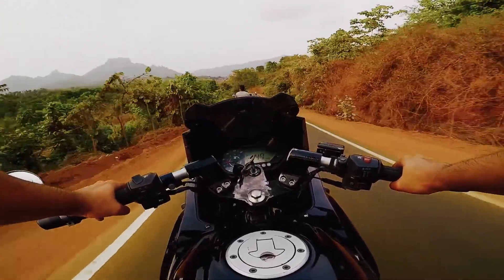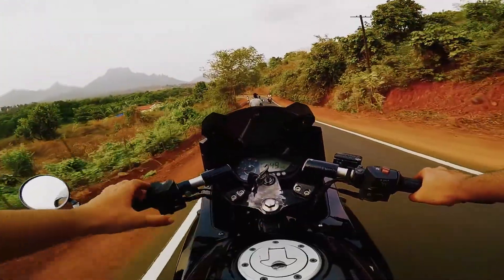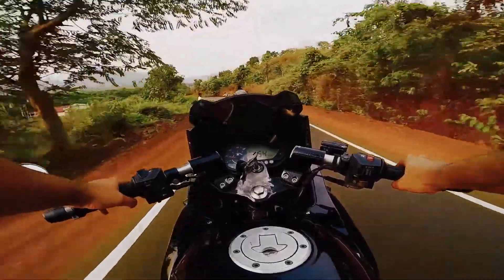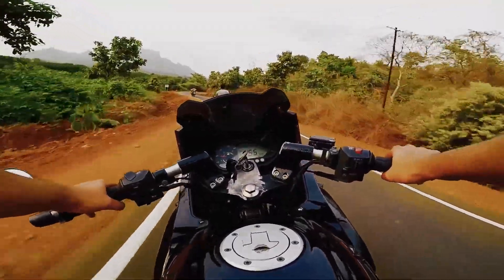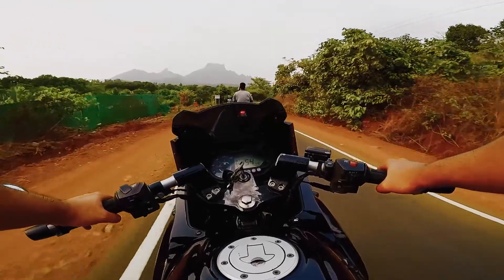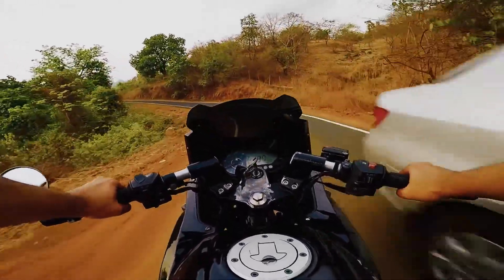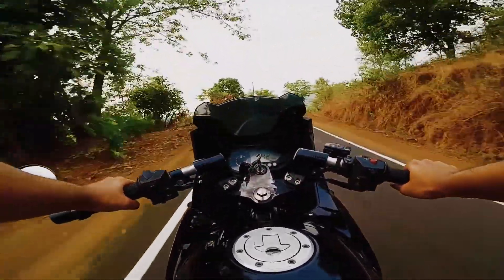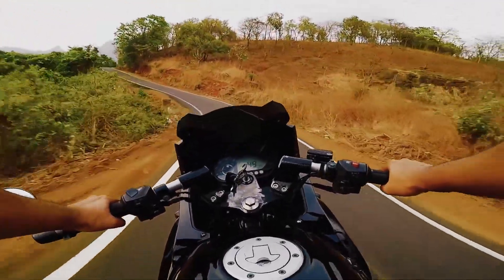The Day I.... | P220 Self Start Problem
In this video I tell you a story that led me to service and maintain my motorcycle on my own. And also I tell you a quick fix for the Bajaj pulsar 220 self start problem. Getting to now your motorcycle is really helpful, I've seen many guys getting ripped off by service centers.  Knowing the problem and the solution might help you get out of this scam. I hope I motivate you guys to perform fixes on your motorcycles, it will be really helpful for the long rides and your future.